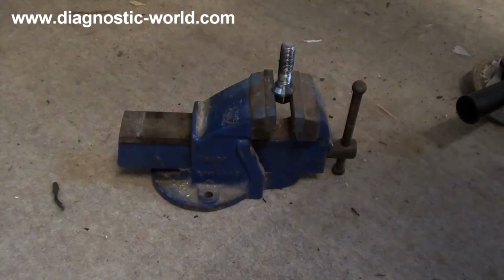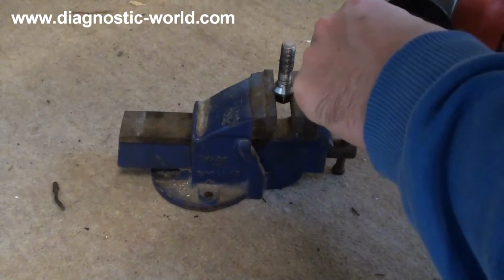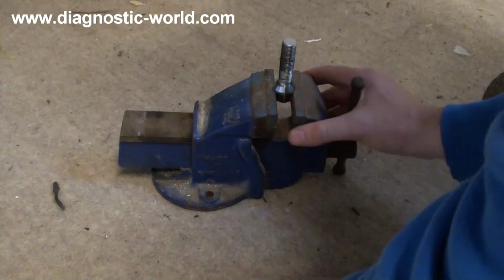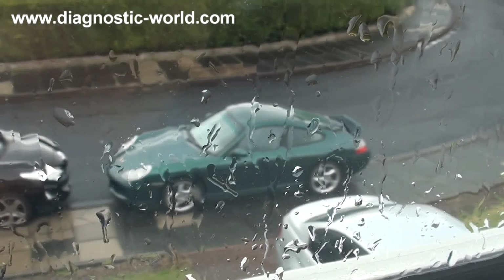Rubbing Clicking Noise After Fitting Wheel Spacers Explained